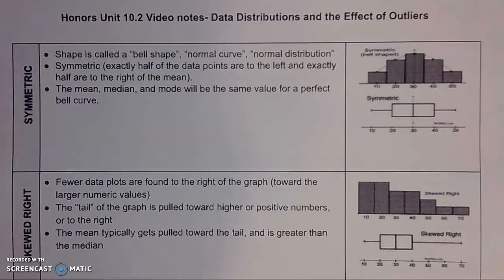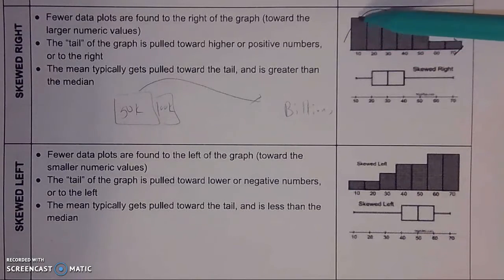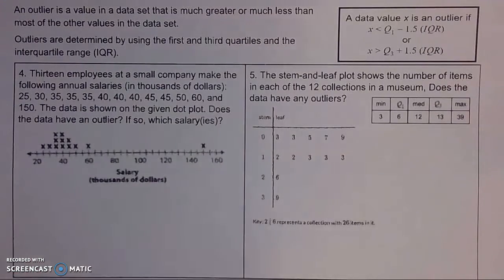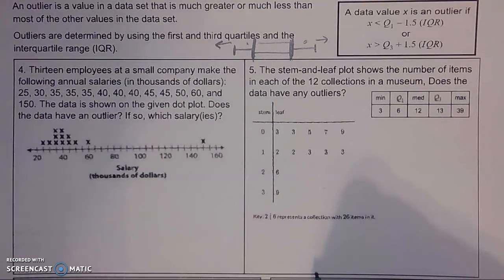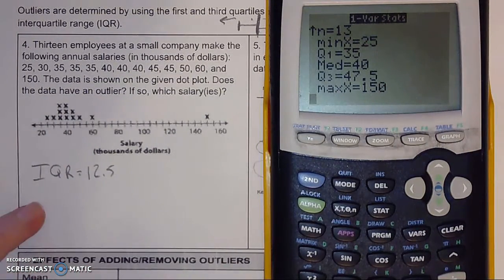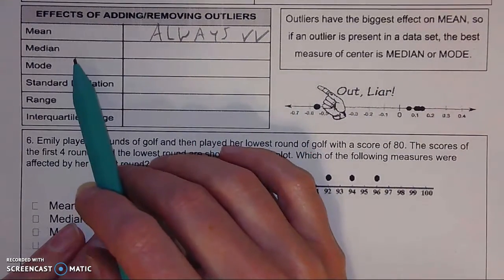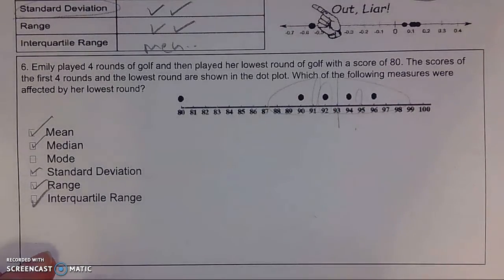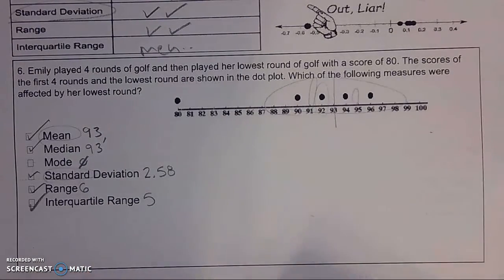H 10.2 Video Notes